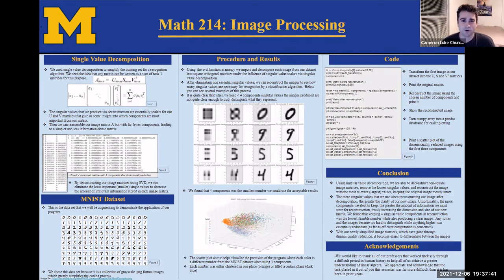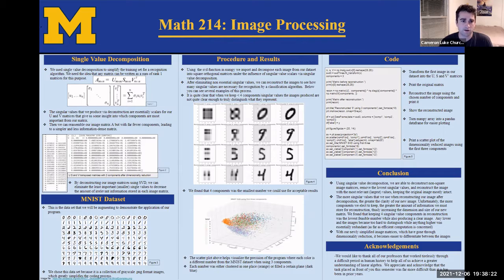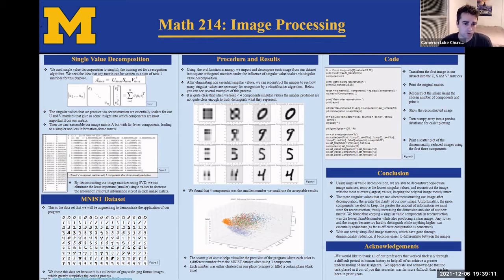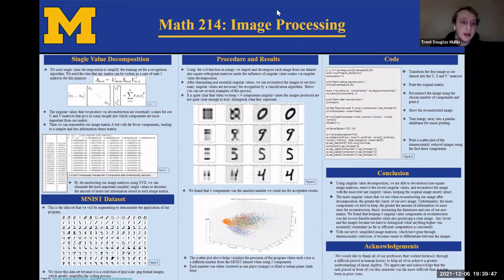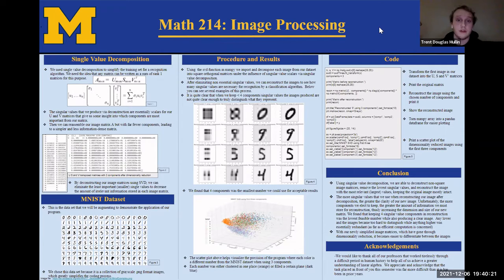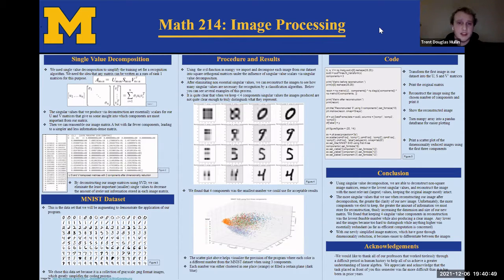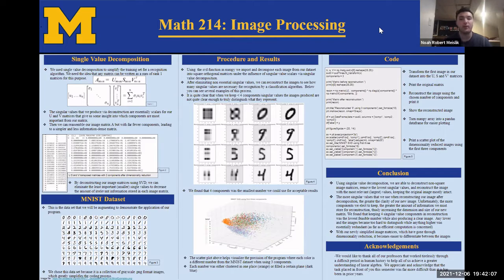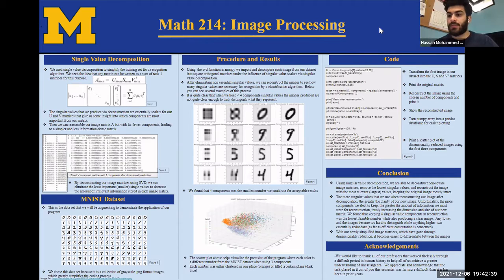Math 214 Final Project : Image Processing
Presentation on dimensionality reduction of image matrices via singular value decomposition.